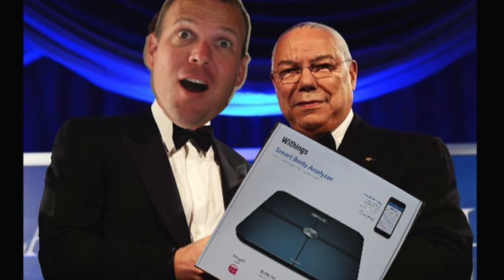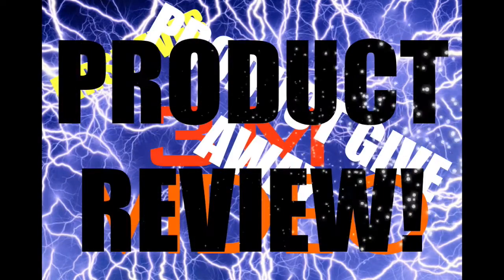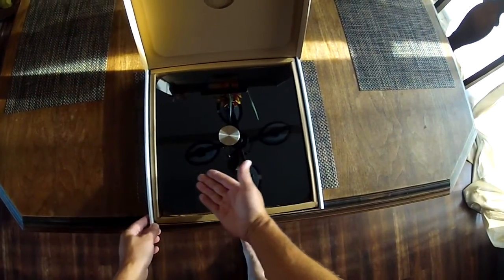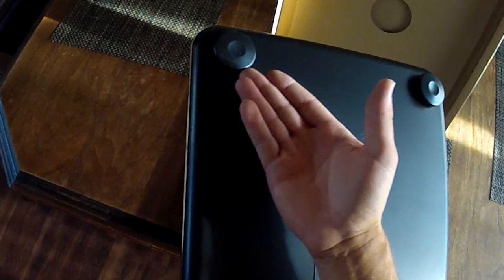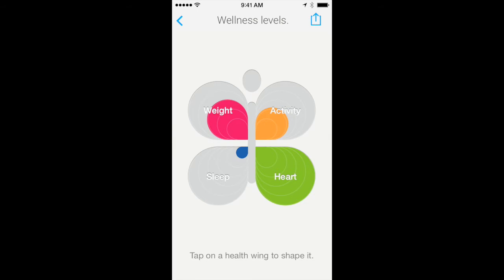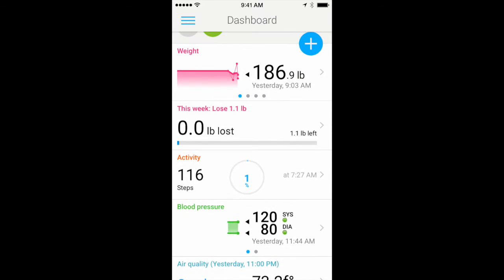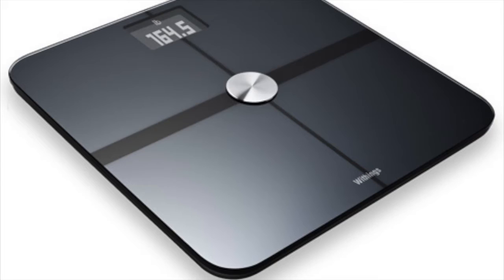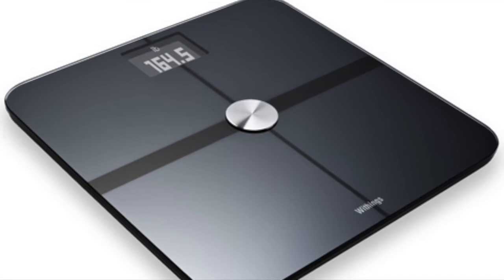Withings Smart Body Analyzer Review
Here's my in depth review on the Withings Smart Body Analyzer Scale!